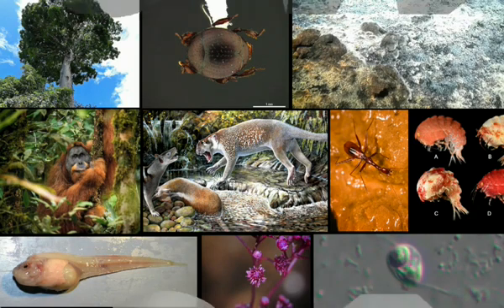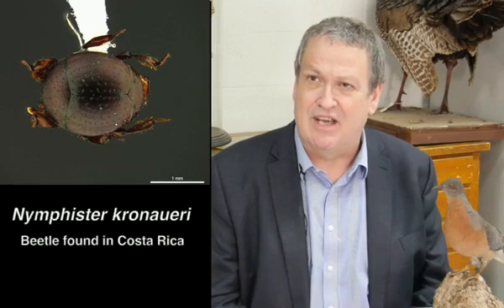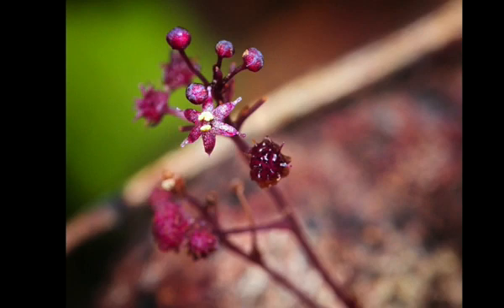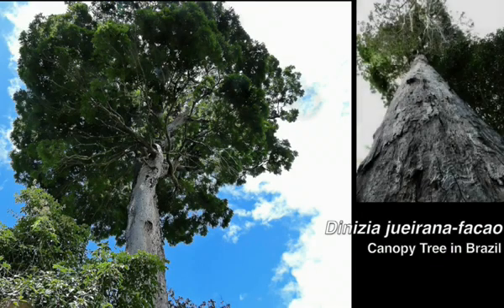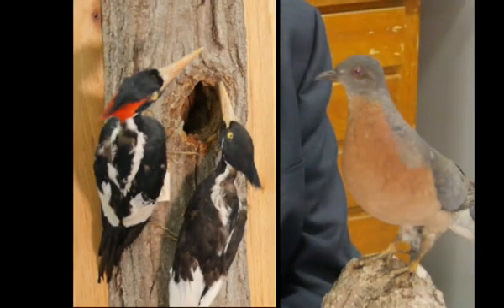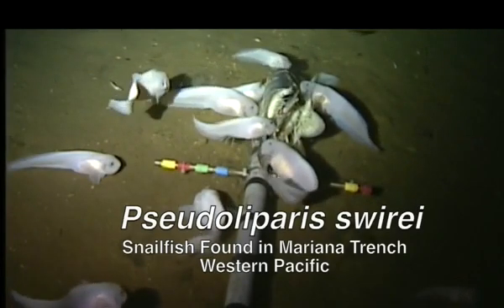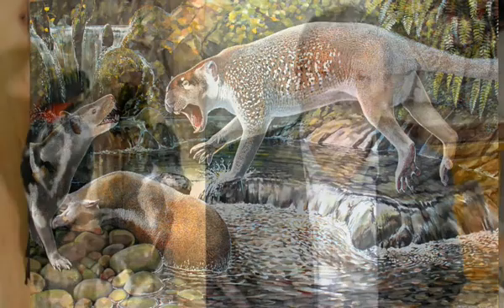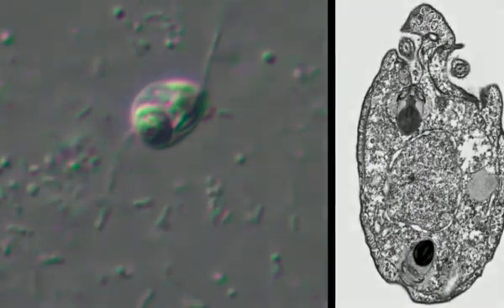Top 10 New Species of 2018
The large and small, beautiful and bizarre are among the newly discovered animals, plants and microbes announced by the College of Environmental Science and Forestry (ESF) as the Top 10 New Species for 2018. Credit: ESF